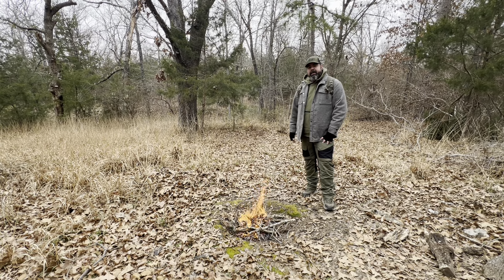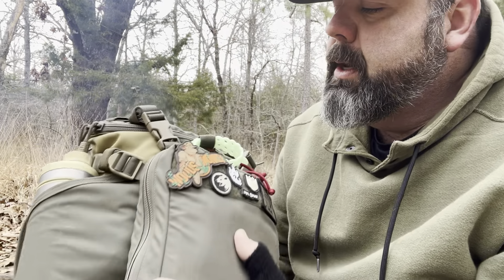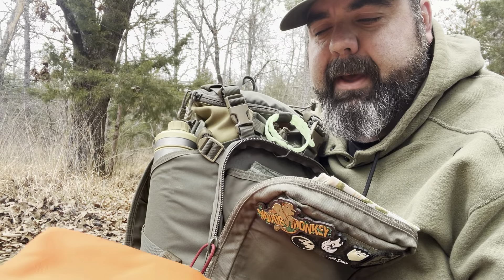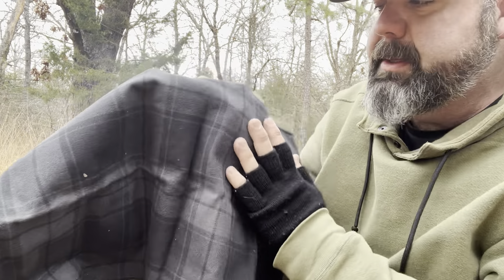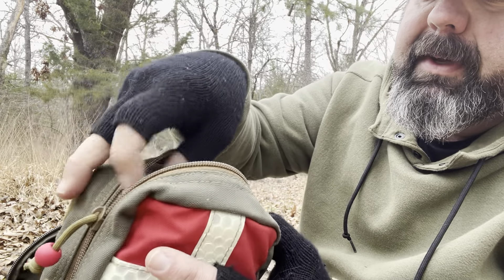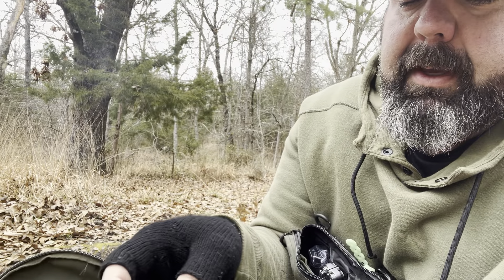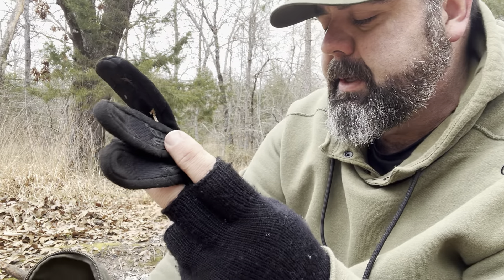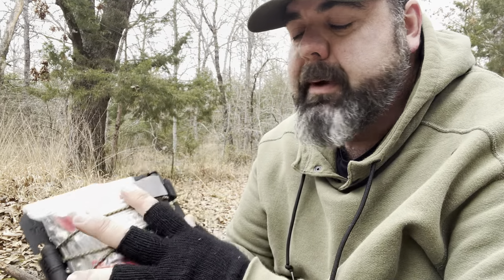What’s in my EDC pack, Let's find out!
Let's dive into @ClpBushcraft Craig's EDC pack and see what makes it worthy of Every Day Carry!